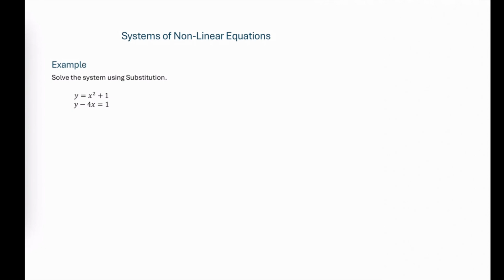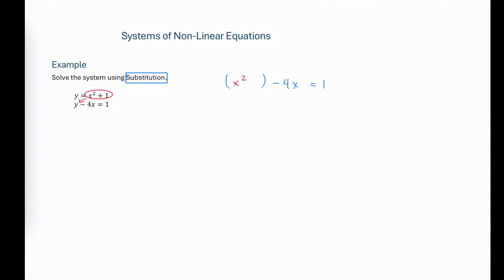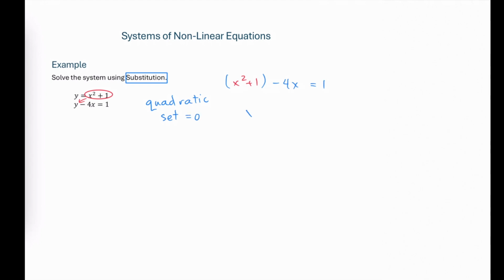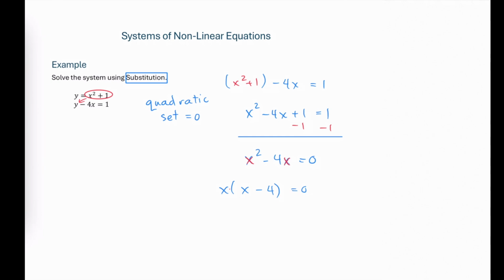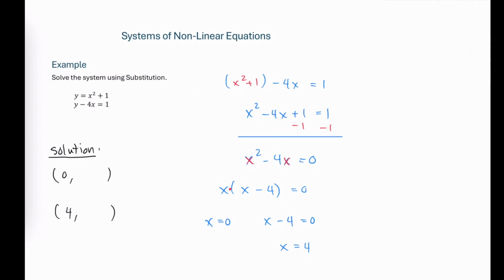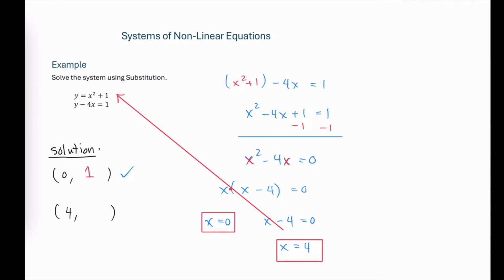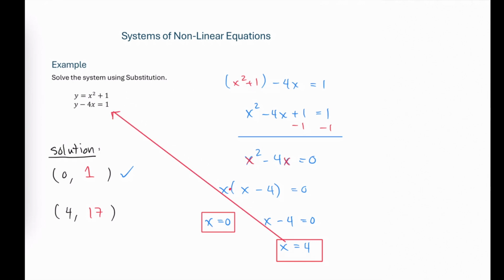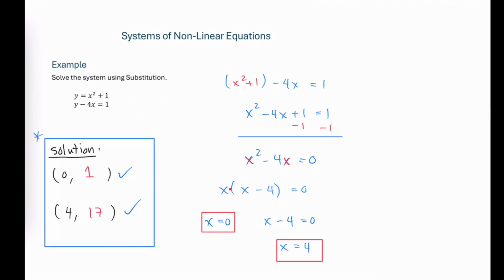Solve System of Nonlinear Equations - substitution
Solve the system of nonlinear equations using the substitution method. This example has two ordered pair solutions.